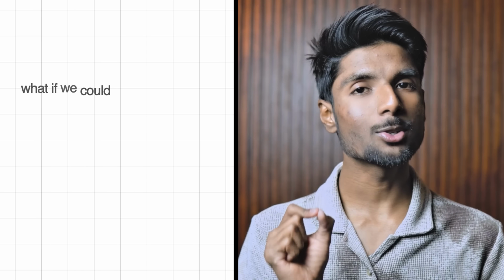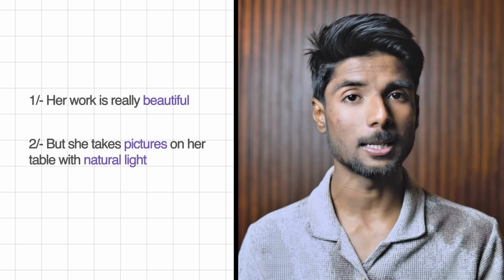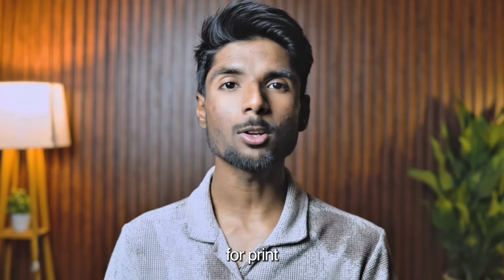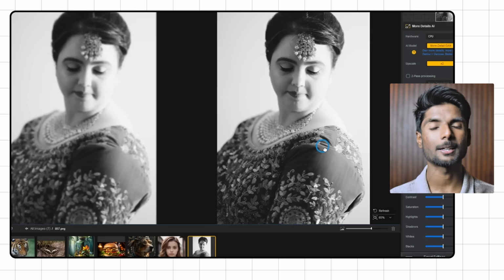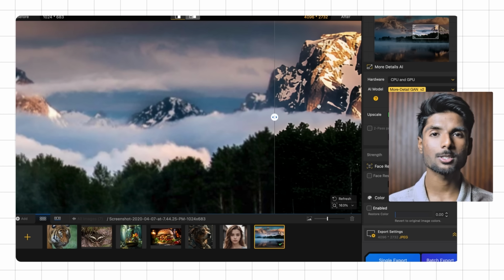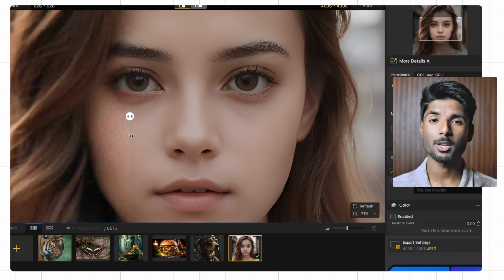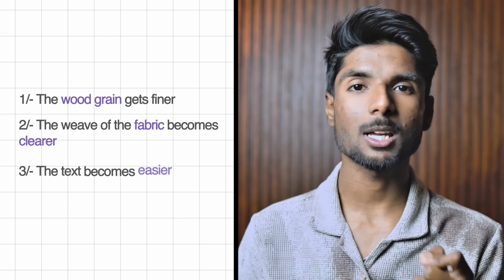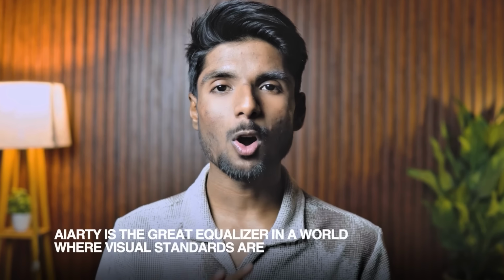This AI Turns Bad Images Into Premium-Looking Visuals 🤩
Upgrade your images in one click with Aiarty Image Enhancer 🚀
Restore quality, sharpen details, and upscale photos using AI — perfect for creators, designers, and everyday users.

This is exactly what Aiarty is built for. It intelligently enhances clarity, removes noise and artifacts, improves colors, and upscales images so they look professional and modern — even if the original photo wasn’t perfect.

If you care about how your visuals represent your brand, this tool is worth checking out.

1) Camera
2) Lens
3) Laptop
4) Mic
5) SoftBox